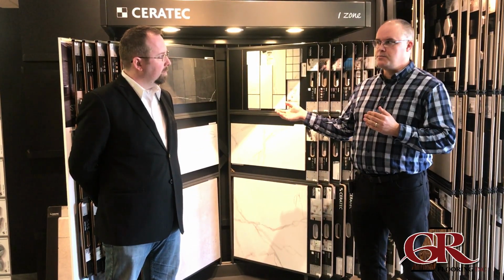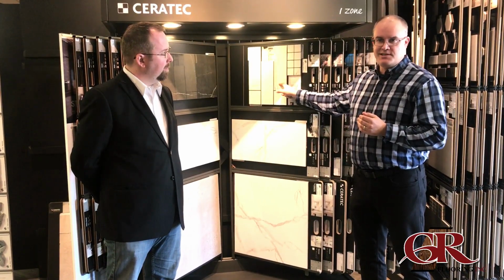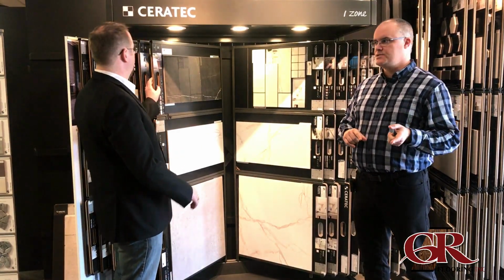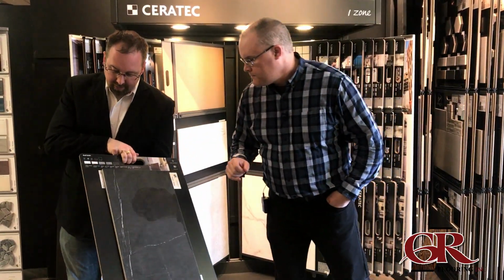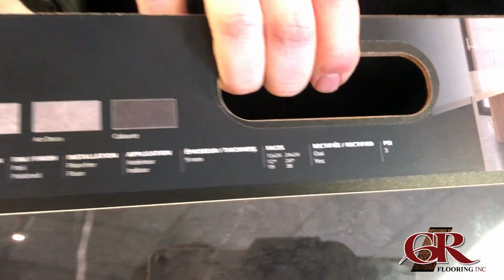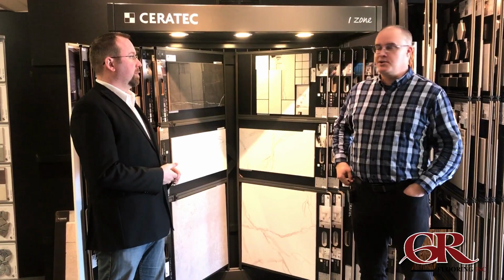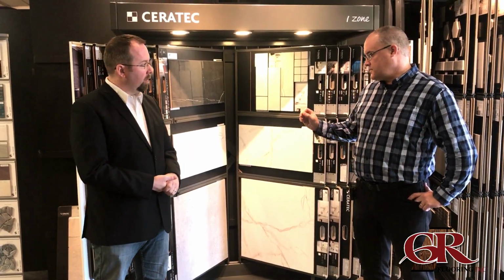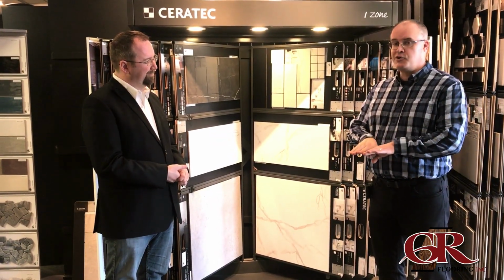Ceratec Tile - Ceramic Tile Questions and Answers with the Pro!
We spent some time with our Ceratec Tile rep and asked him all our burning questions!

Find out what sets Ceratec apart from other tile suppliers, what's popular in tile and so much more!